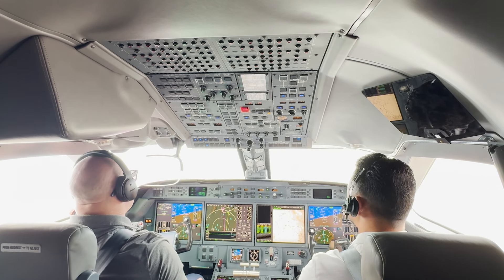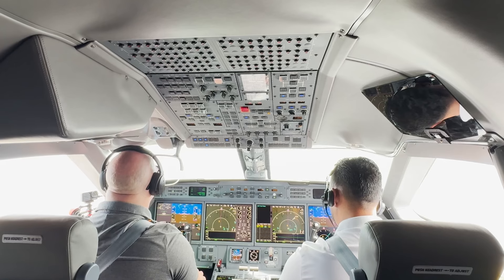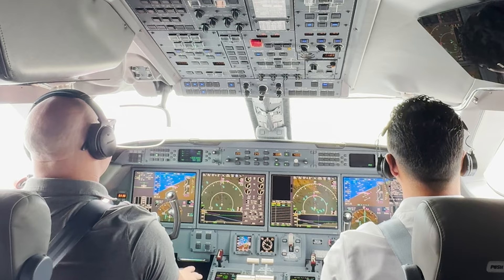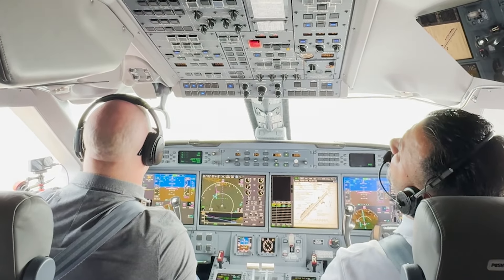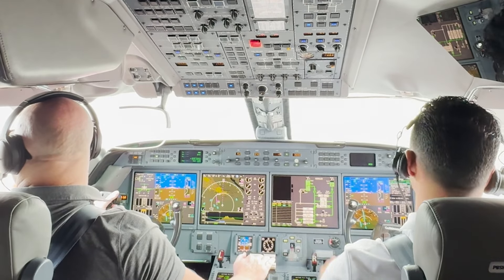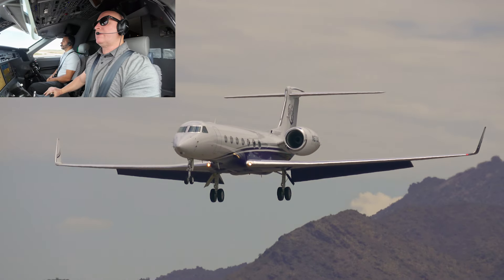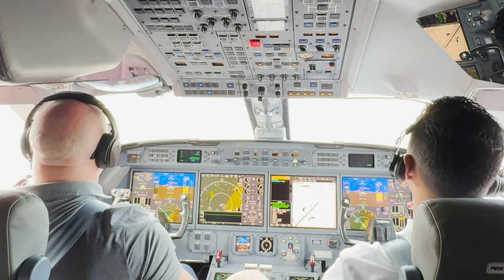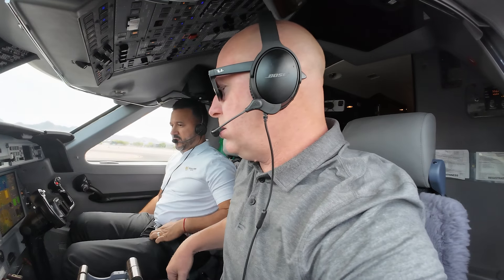Gulfstream G550 Landing at Scottsdale Airport: Inside the Cockpit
Watch as we land a Gulfstream G550 Private Jet!

No autopilot here; just our training, experience, and a healthy dose of situational awareness. Watch as my copilot and I work together, balancing ATC communication with the demands of unique approach and landing

Relevant Topics: Gulfstream G550, Gulfstream Cockpit, Captain Curt, Pilot, Scottsdale Airport, visual approach, Runway 21, ATC communication, pilot skills, challenging landing, Gulfstream, private jet, cockpit view, landing checklist, tower communication, after-landing procedures, Gulfstream, Contract Pilot, Scottsdale Landing, Airplane Landing video.